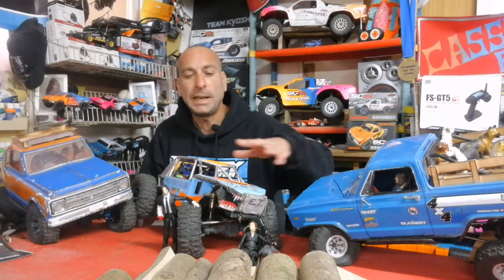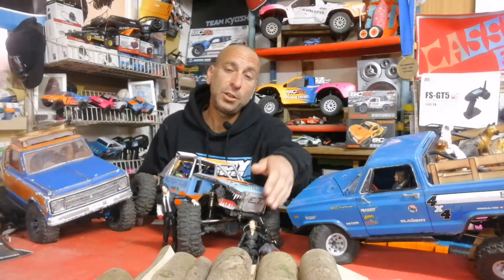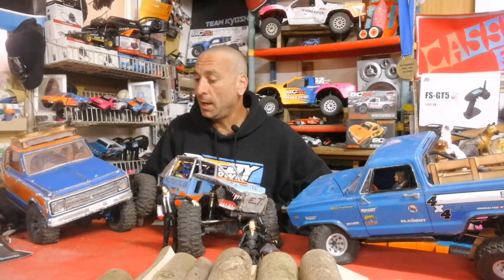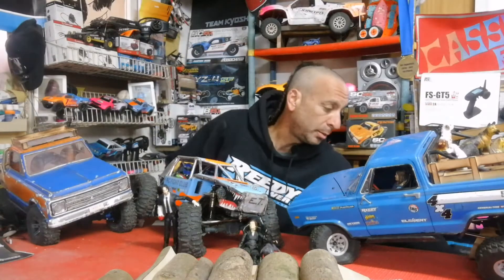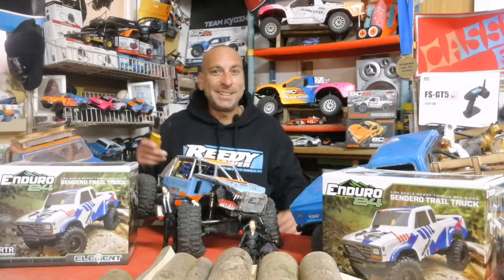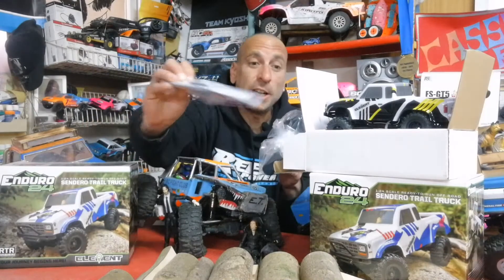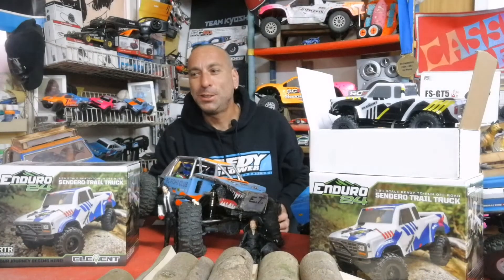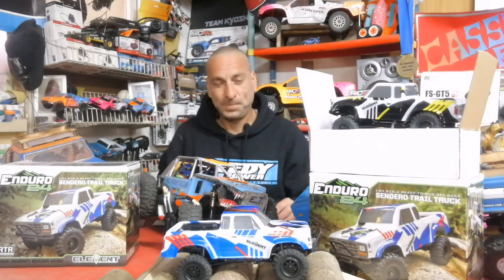Element rc compared and unboxing